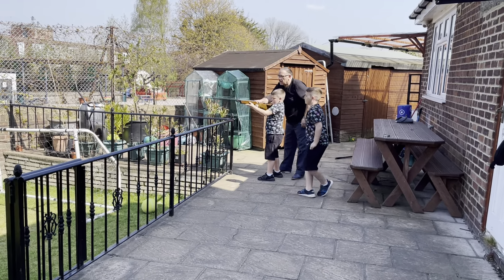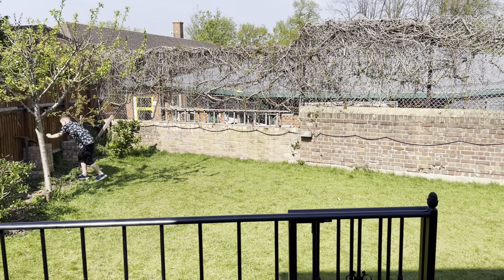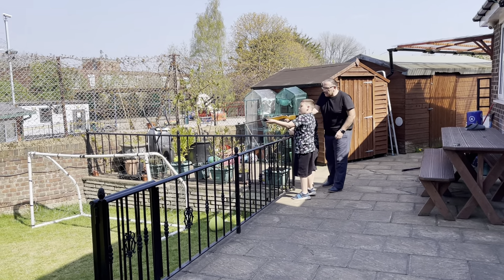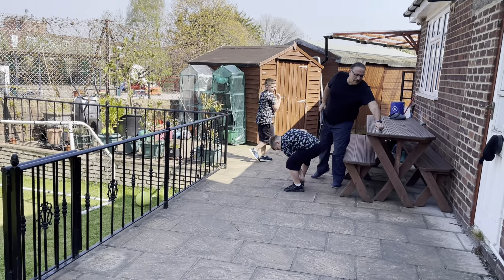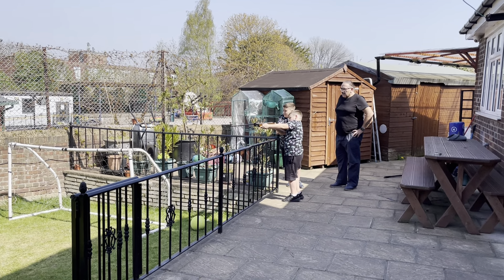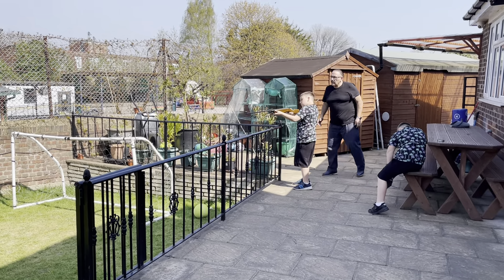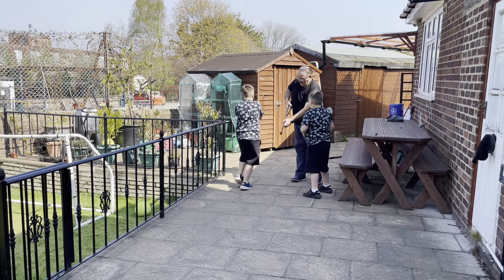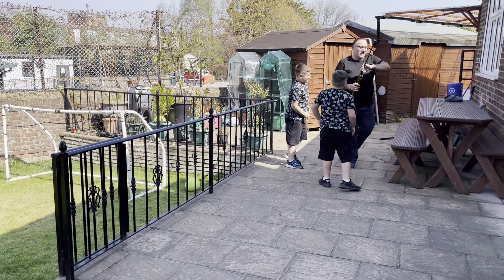Air rifle shooting with Domenico & Noah